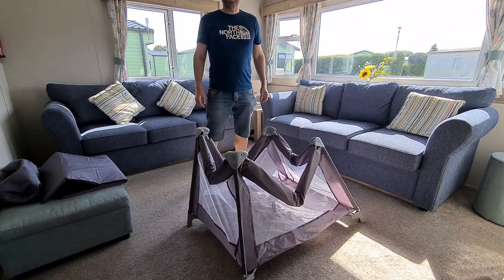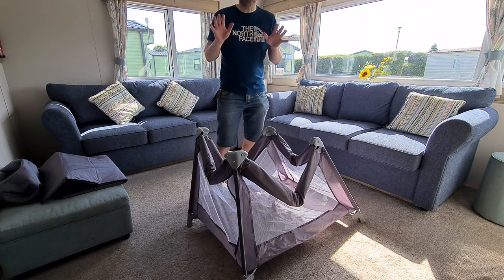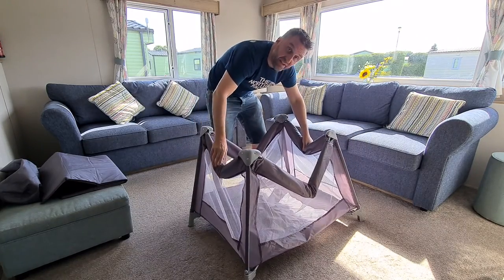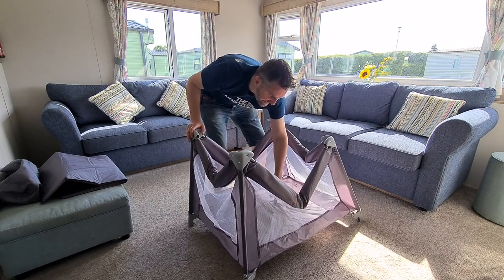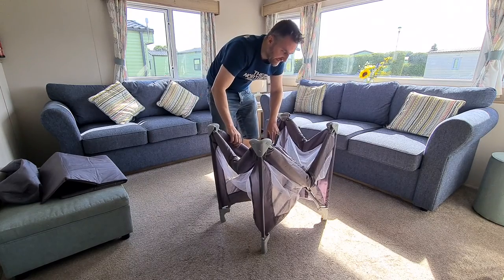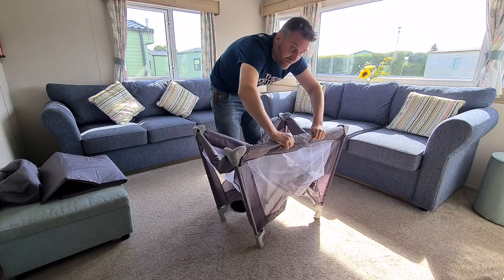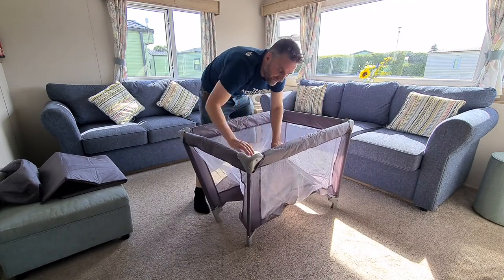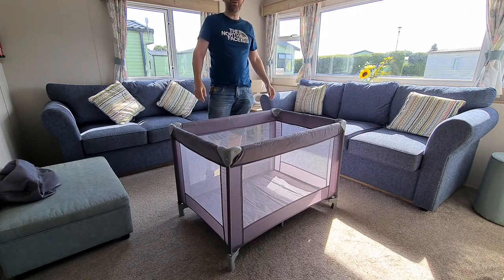Assembling Red Kite Travel Cot basic tip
This is the first time you assemble the Red Kite Travel cot and you struggle to get the side of the bed straight?
Are you struggling with dangling arms?
Do you have the impression the cot is broken because the arms of the cot are not holding?
Is a piece of the cot broken?

Often this is due to lack of familiarity with this cot. A simple tip like this video will help you assemble it with confidence and without fuss. Try this if the other assembling videos didn't help you.